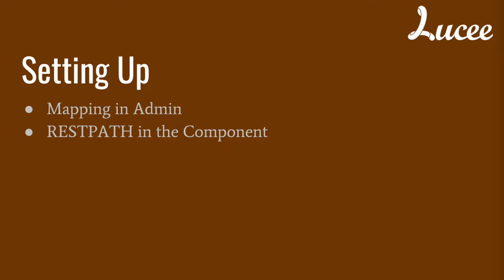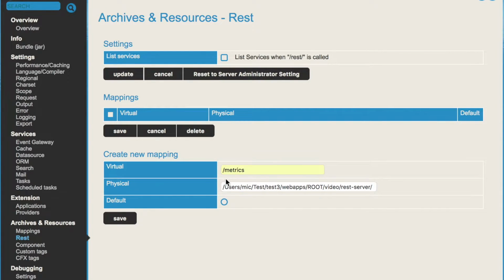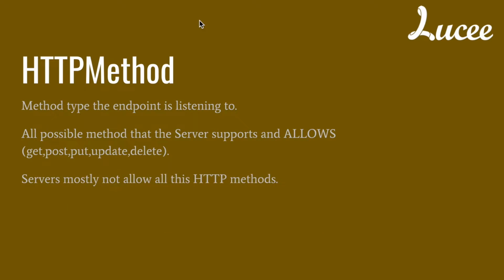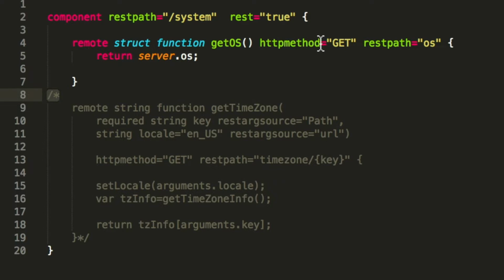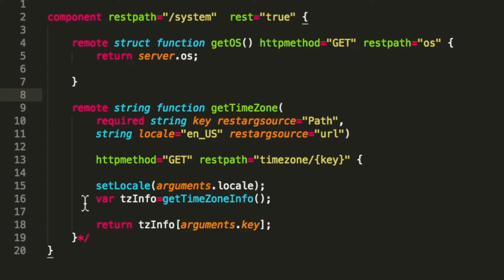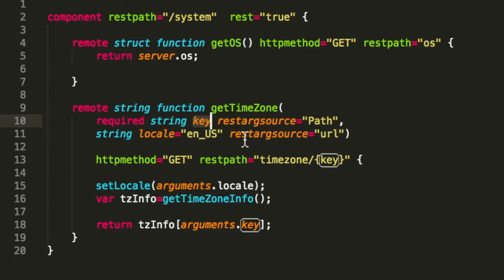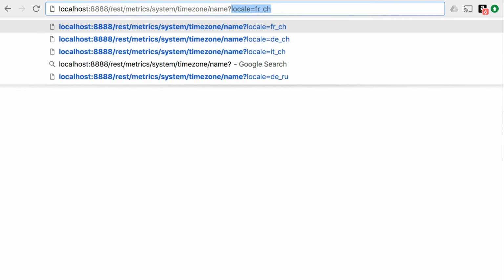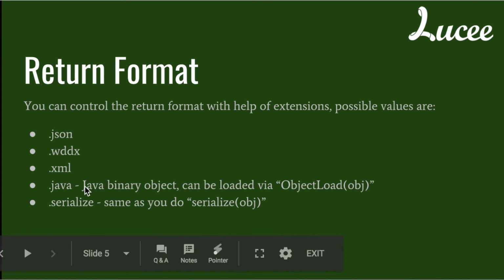RESTful Server - Part 1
This video shows you how you setup a RESTful Server in Lucee to make RESTful services available. This video does not go into details and does not cover all possible features. This is just the start of a series of videos addressing that topic.